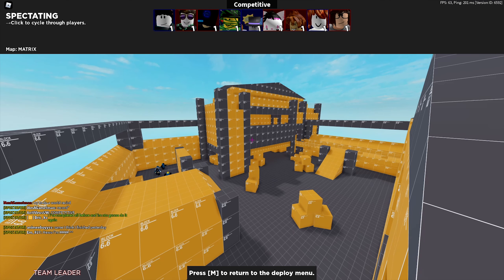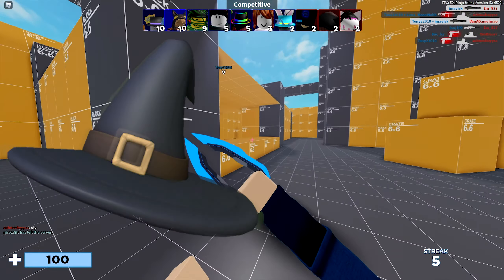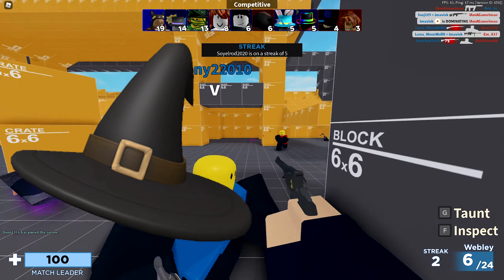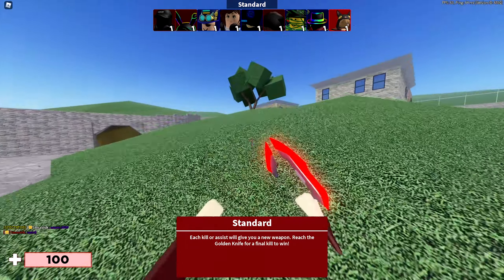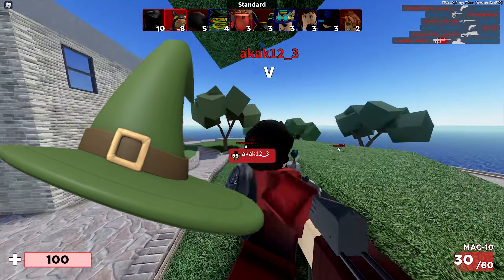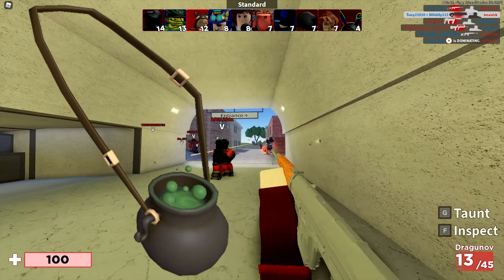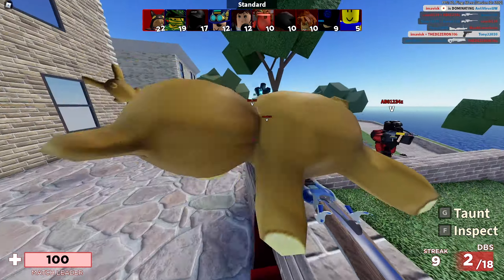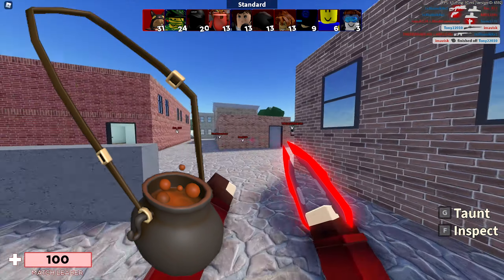Roblox Wizard Series ^^...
In this episode we are going to take a look at some awesome wizard hats ^^ and cauldrons
Hats: